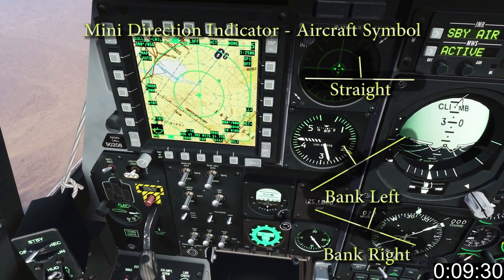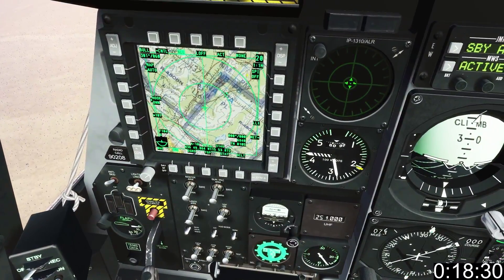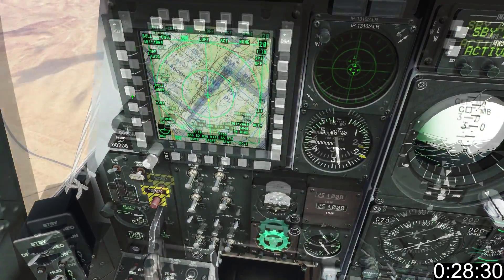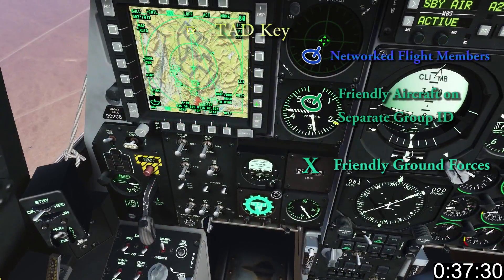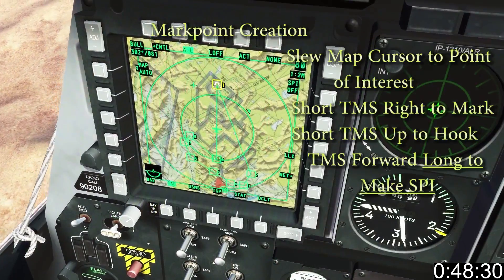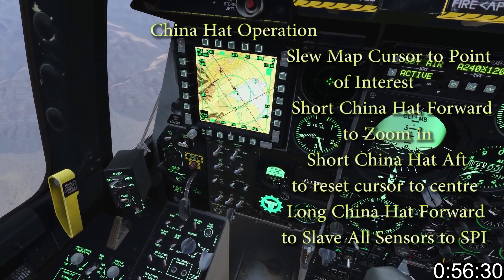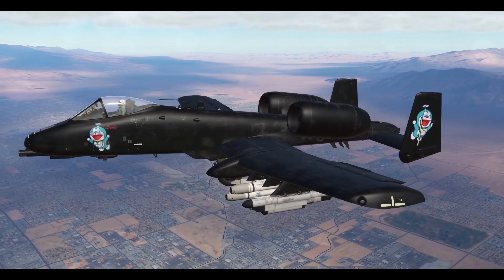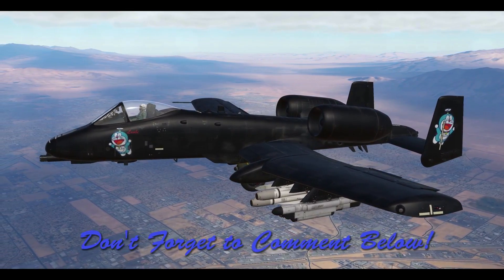1 Minute DCS - A10C - TAD Tutorial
The first sensor we need to cover is the Tactical Awareness Display or TAD.  This DCS A10C tutorial goes a little more in depth will give you enough information to read and perform basic functions.